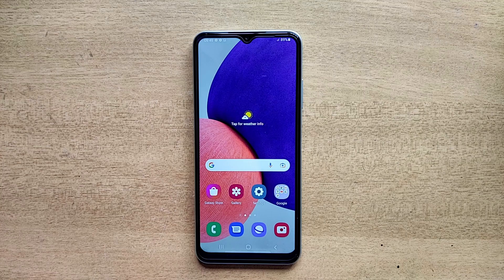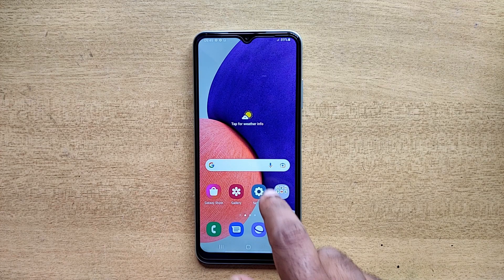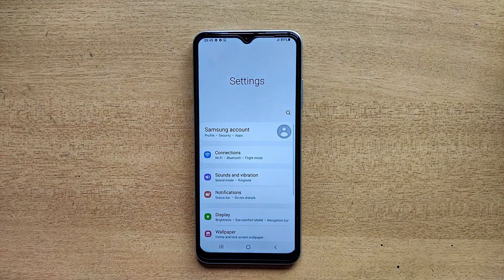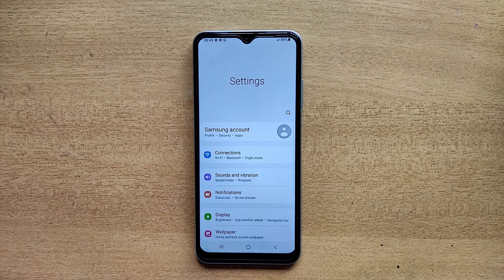How to Set 2G Only Network in Samsung Galaxy Mobile | Fix Call Dropping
Included contents in this video:
Why does my Samsung phone keep disconnecting from calls
How do I set my phone to 2G only
How do I set up 2G on my Samsung
How can I fix my Samsung network problem
1.How to Change 2G Only Network in Samsung Galaxy Mobile

2.How to Edit 2G Only Network in Samsung Galaxy Mobile

3.How to Set 2G Only Network in Samsung Galaxy Mobile

4.How to Reset 2G Only Network in Samsung Galaxy Mobile

5.How to Manage 2G Only Network in Samsung Galaxy Mobile

6.How to Adjust 2G Only Network in Samsung Galaxy Mobile

7.How to Select 2G Only Network in Samsung Galaxy Mobile

8.How to Apply 2G Only Network in Samsung Galaxy Mobile

9.How to Setting 2G Only Network in Samsung Galaxy Mobile

10.How to Manually Change 2G Only Network in Samsung Galaxy Mobile

11.How to Choose 2G Only Network in Samsung Galaxy Mobile

12.How to Replace 2G Only Network in Samsung Galaxy Mobile

13.How to Restore 2G Only Network in Samsung Galaxy Mobile

Shortcut:  Menu Guide :

Samsung A30
Samsung A20 4G
Samsung A12
Samsung A03
Samsung A10
Samsung A21
Samsung A22
Samsung A6
Samsung A31
Samsung A50
Samsung A51
Samsung A52
Samsung A53
Samsung F12
Samsung F13
Samsung F20
Samsung F22
Samsung M12
Samsung M13
Samsung M21
Samsung M30
Samsung M31
Samsung M32
Samsung M33
Samsung M35
Samsung M51
Samsung M52 5G
Samsung M53
Samsung M33
Samsung M13
Samsung M23
Samsung M50